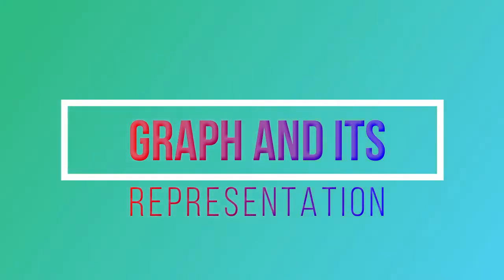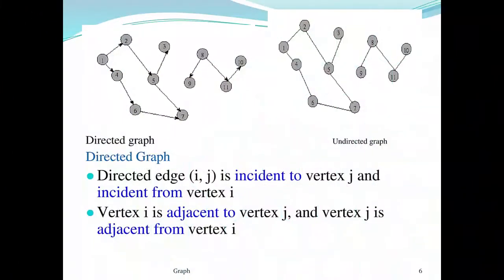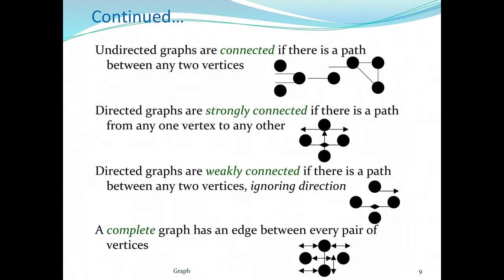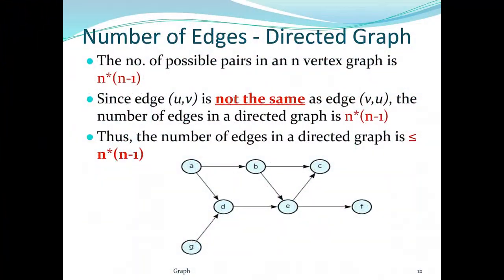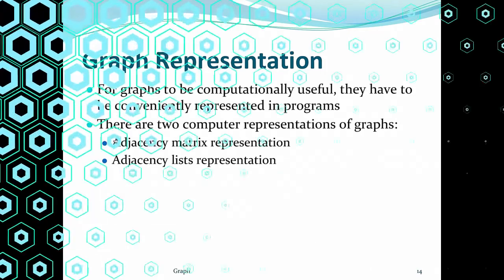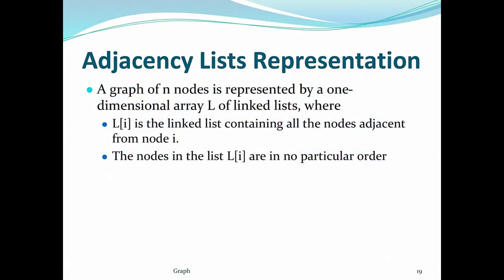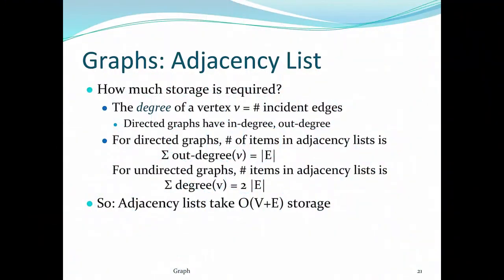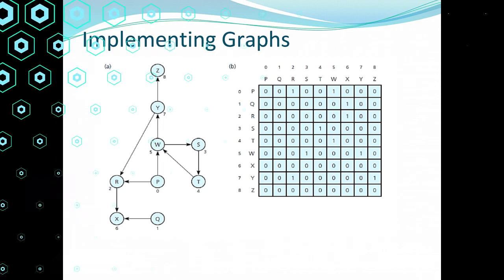Graph-Representation | Design-and-Analysis-of-Algorithm.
This video is uploaded for education purpose. In this video many new things are keep in view to elaborate the title in an easy way. Learning with in few mints. You will know about Graph-Representation | Design-and-Analysis-of-Algorithm.